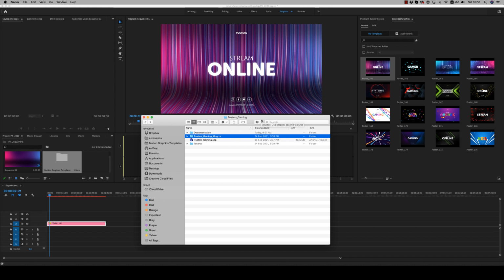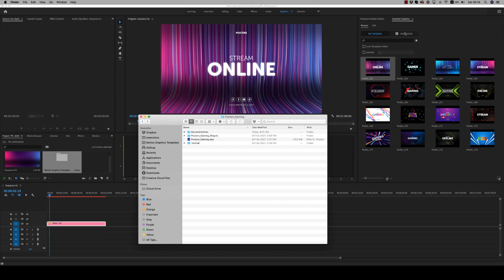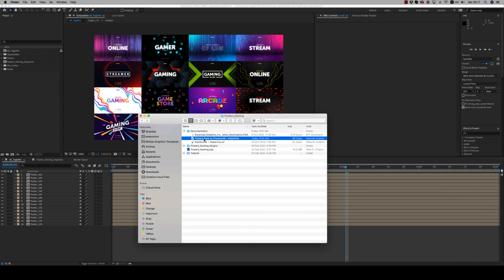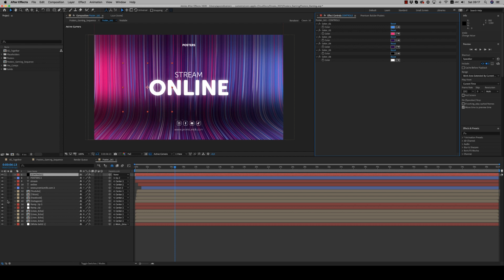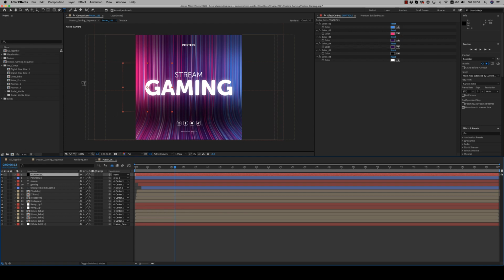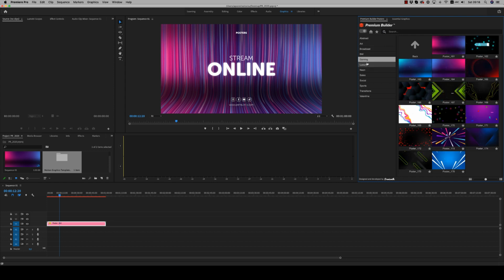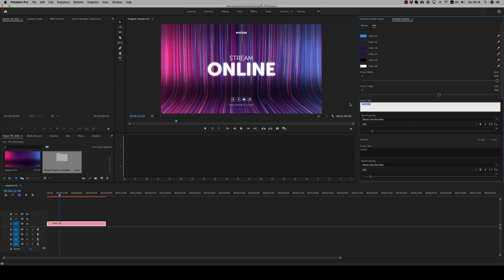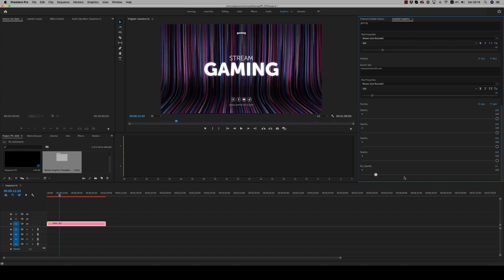Posters Gaming Tutorial